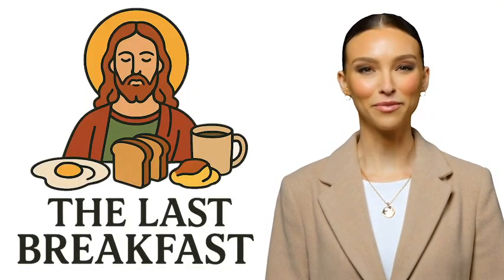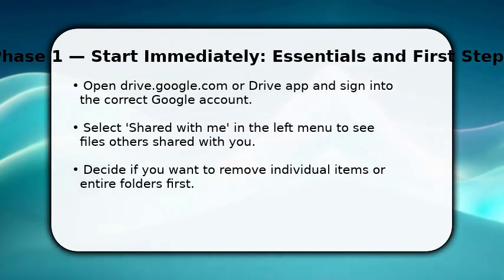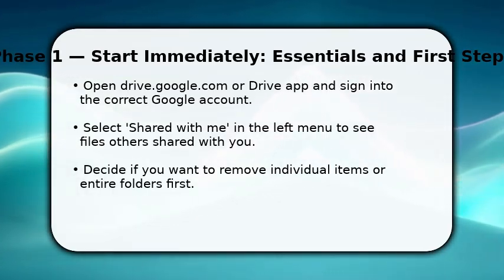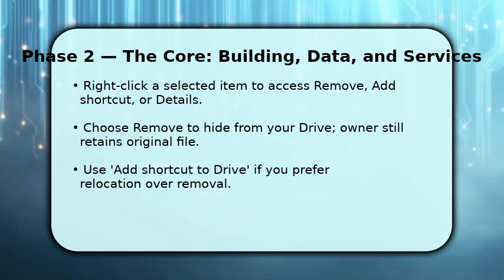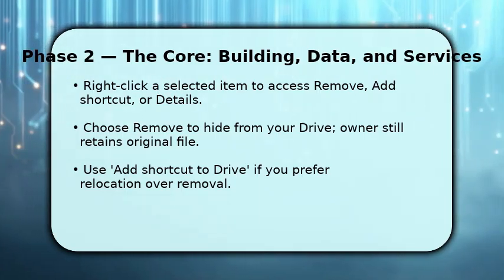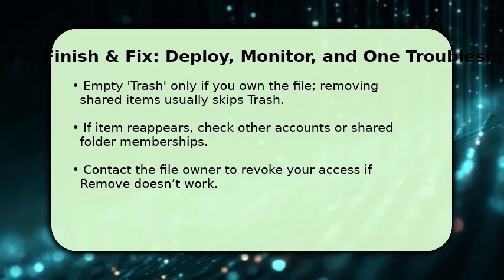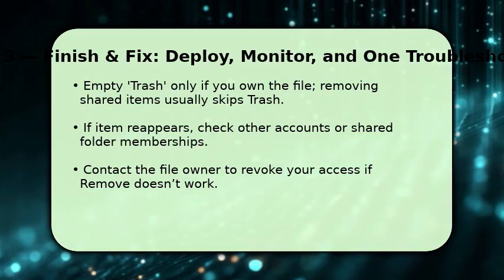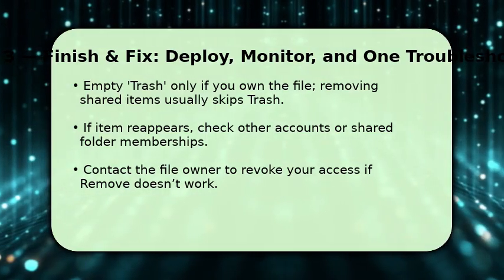How to Remove Shared Files in Google Drive - Step by Step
How to Remove Shared Files in Google Drive - Step by Step | 🔒 Surfshark VPN Deal — Stay private and secure. $1.99/mo + 3 Months Free ▸

Learn the step-by extricate shared files from your Google Drive account with our detailed guide. Discover how to manage permissions and regain control over documents, spreadsheets, or presentations that others have access to.

remove shared files,